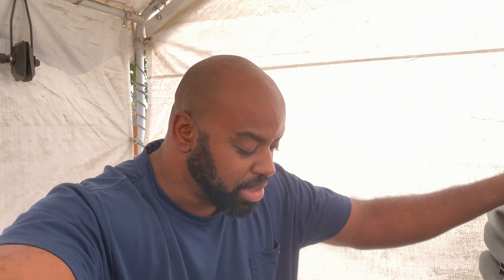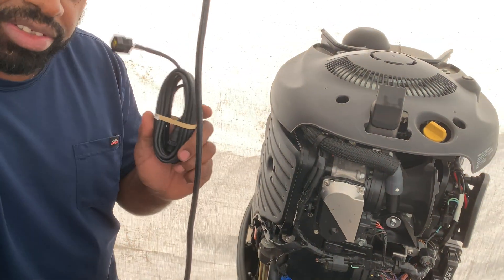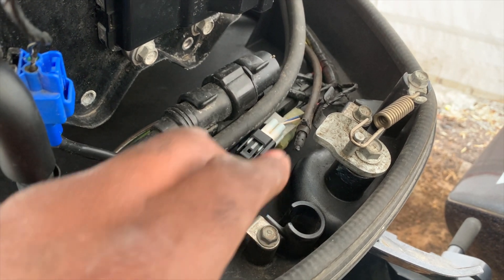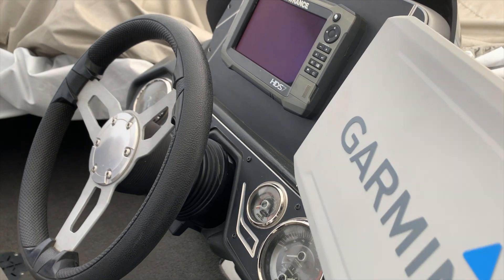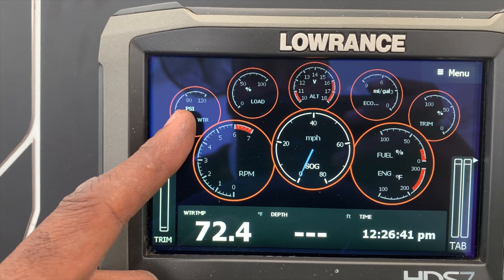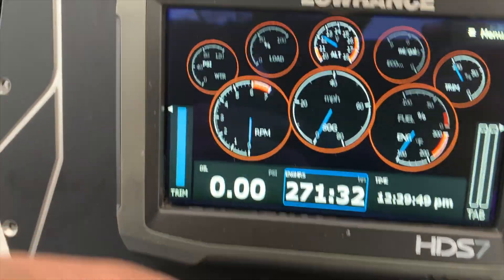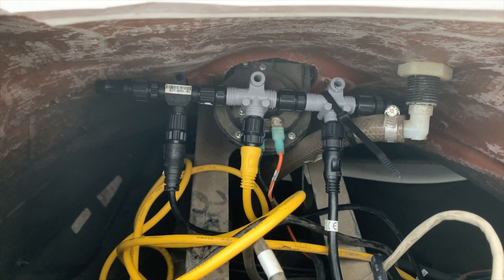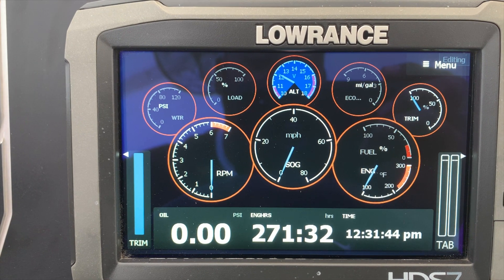NMEA 2000 installed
installed a NMEA 2000 on my 2016 yamaha engine and now i can view engine hours etc., on my graphs at my console.